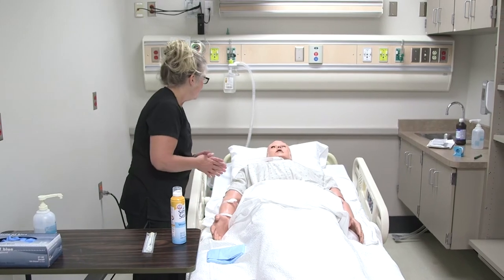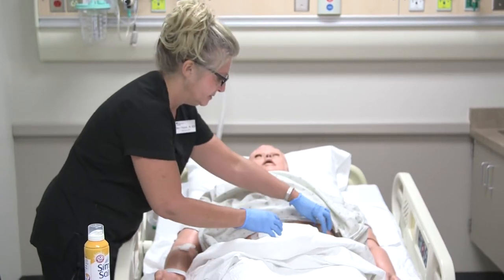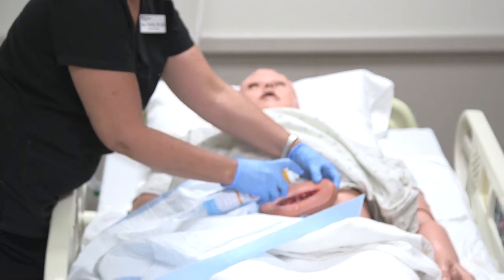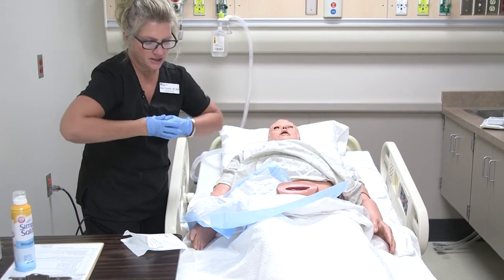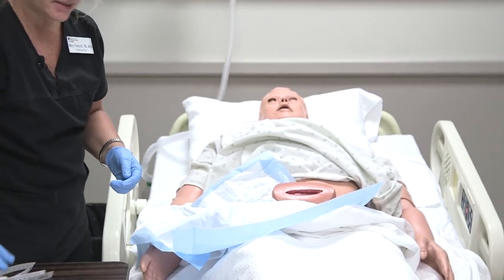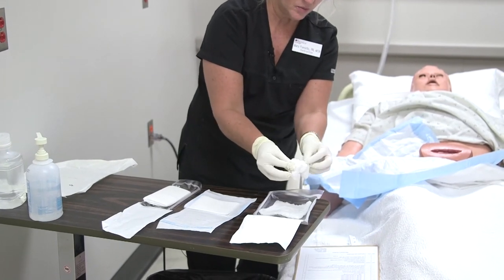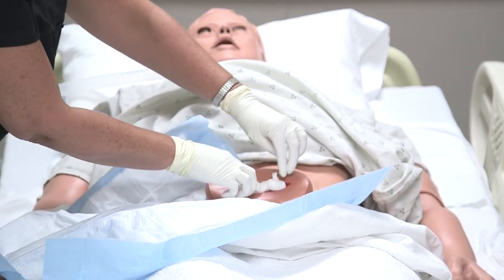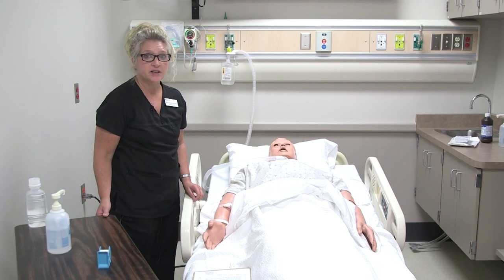Wound Care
This skills demonstration video was created by a nursing instructor as a free student resource in the Open RN Nursing Skills OER textbook, funded by a $2.5 million grant from the Department of Education. Access the associated free Open RN Nursing Skills textbook This video is free to reuse without obtaining additional permission by including this suggested attribution statement, "Skills Demonstration: Wound Care by Chippewa Valley Technical College is licensed by CC BY 4.0.”